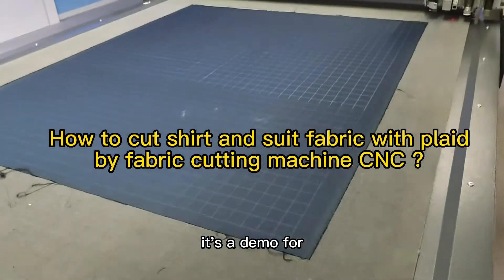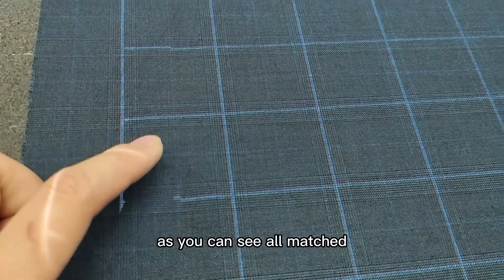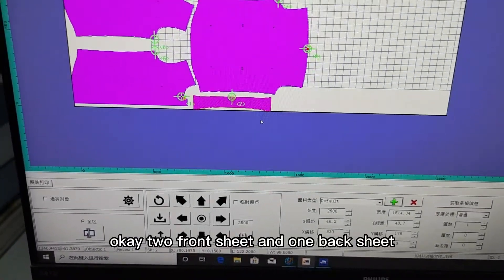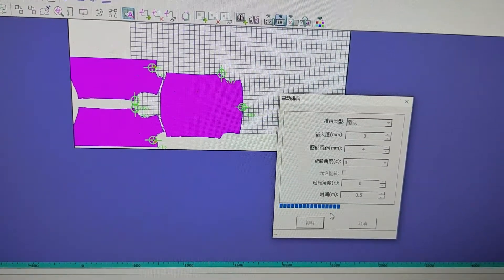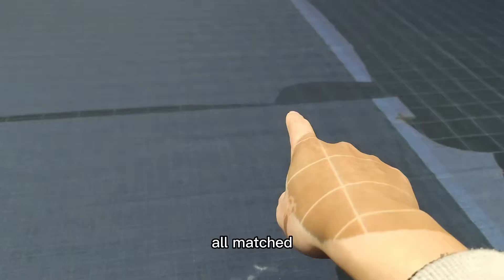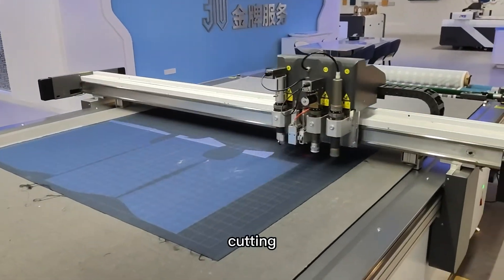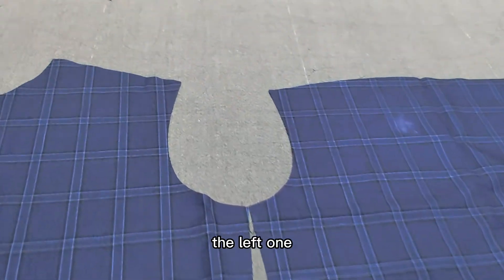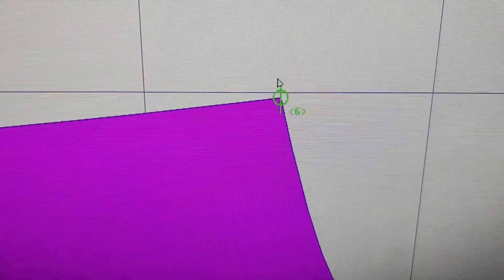How to Cut Plaid Patterns Using a JWEI Digital Cutter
Discover the advanced capabilities of the JWEI Digital Cutter for swift and accurate cutting of shirt and suit fabrics with plaid patterns. Its multi-tool combination seamlessly handles various materials without tool changes, ensuring unmatched efficiency.

With a spacious 2.5-meter collecting table, simultaneous cutting of fabrics and auxiliary materials eliminates delays, while CAD/CAM integration makes process control effortless.

Enhance precision, durability, and productivity with our cutting-edge solutions.